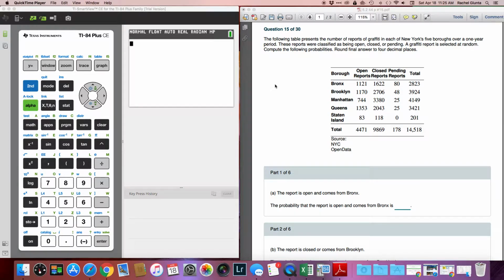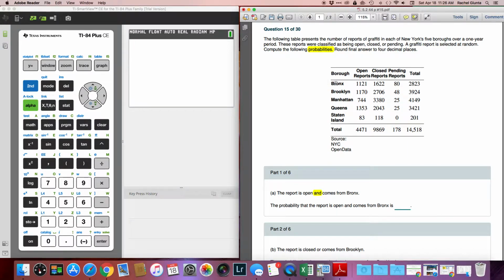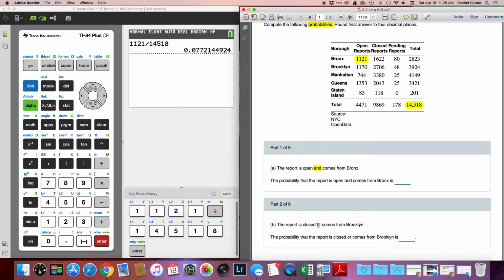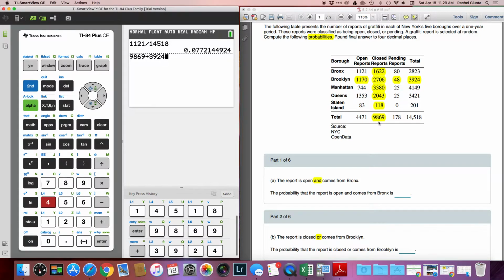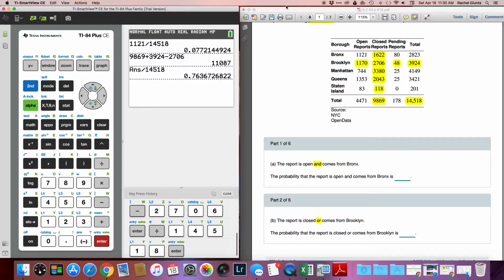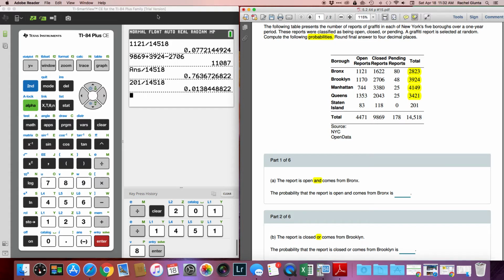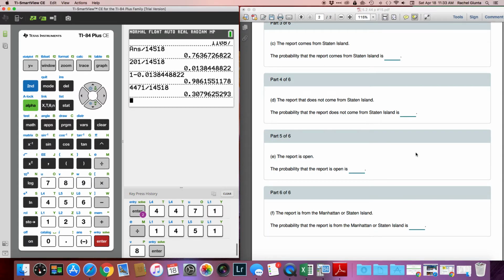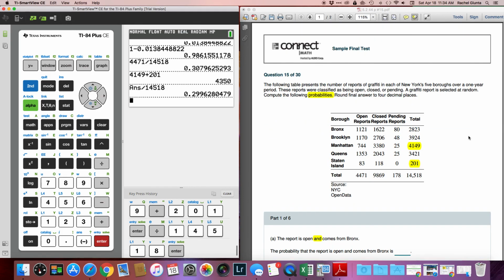5.2 #15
Reports open closed boroughs
probability and/or